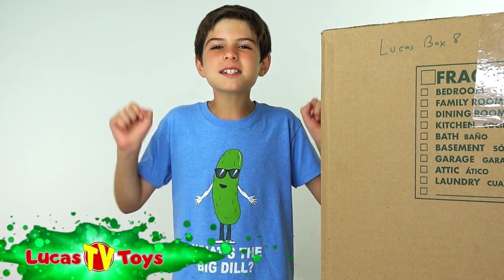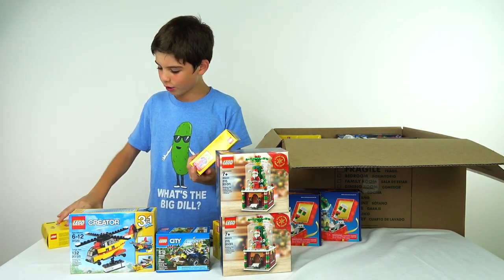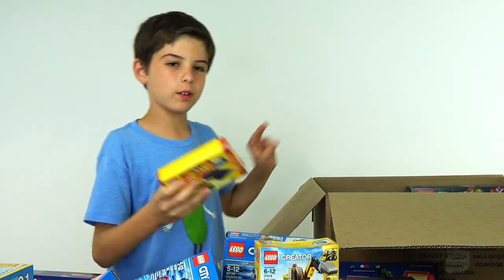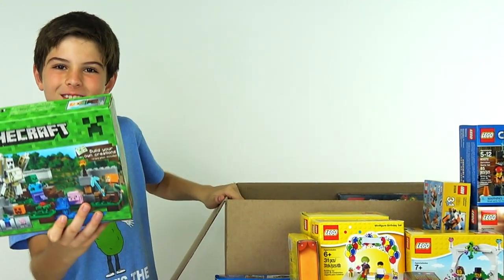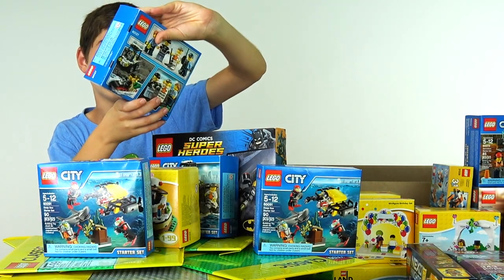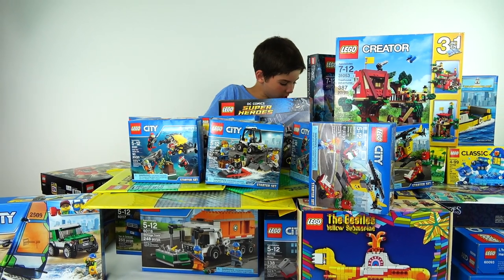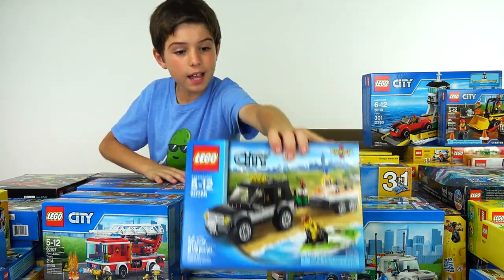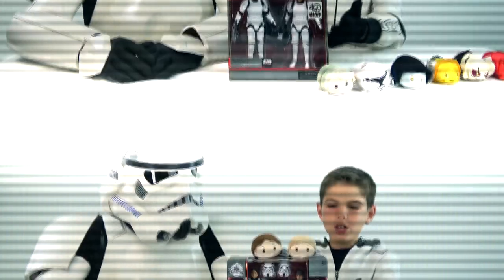76 LEGO Sets Haul! Mystery Toy Box Opening Episode 13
This surprise Lego Haul episode is epic! A huge haul of 76 LEGO sets on the Weekly Mystery Toy Box Opening episode 13. It is one big box from my Lego collection, unopened new Lego sets. It's got a Lego City theme! Let's find out together what LEGO sets we get.

LucasTV Toys is a father and son LEGO toy review channel. We buy our Lego sets usually in the Disney Springs LEGO Store, other retail stores or online at retail prices.

If you like Walt Disney World and other Orlando Florida area attractions, visit our other channel called Lucas TV Adventures!

LucasTV Toys features Brent Lucas who hosts the show.